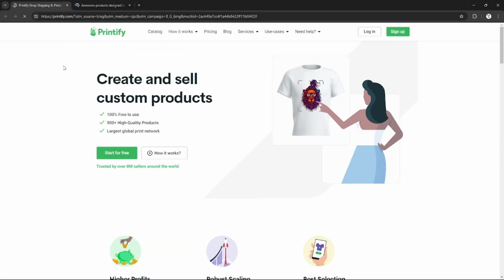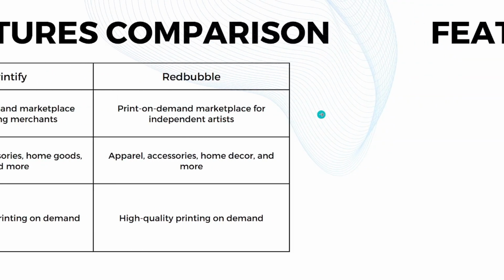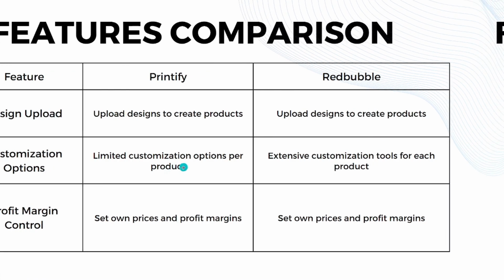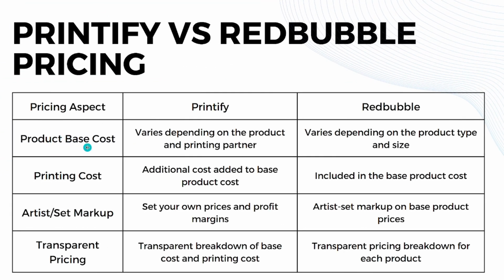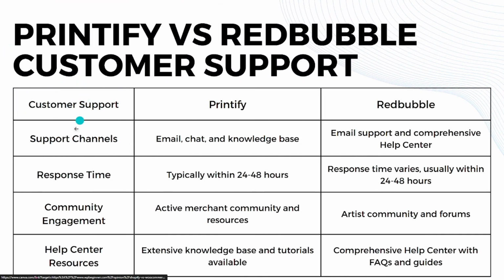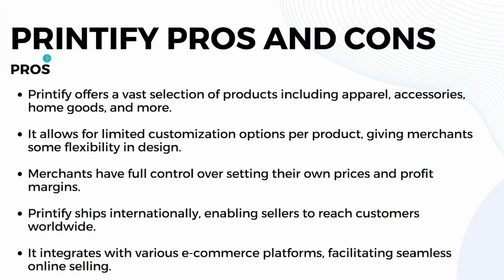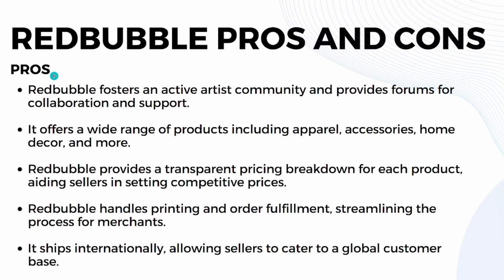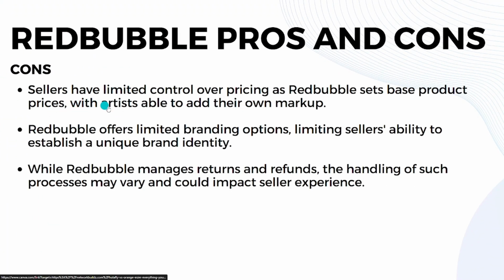Printify Vs Redbubble (2026) Which is Better Print-on-Demand Platform?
In this tutorial we have shown - printify alternatives / printify review / redbubble review / redbubble alternatives